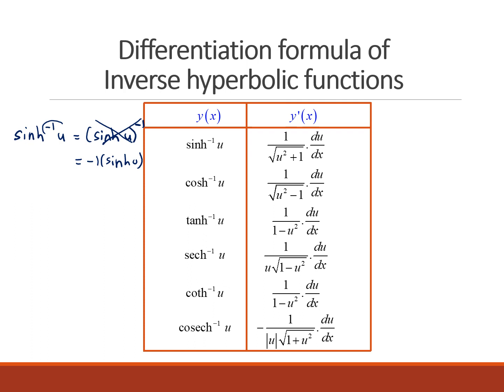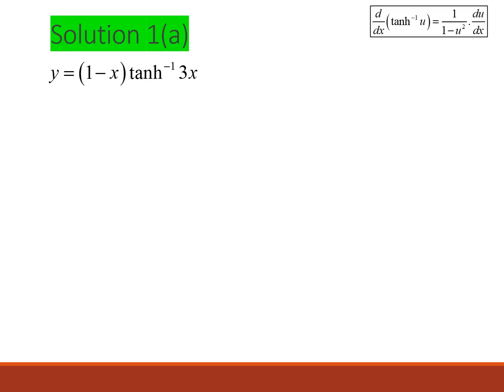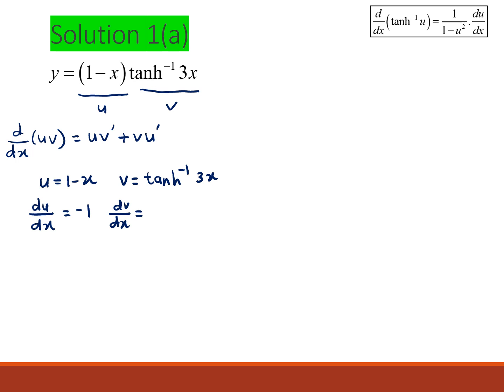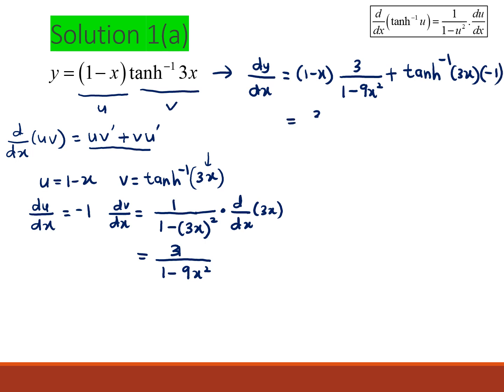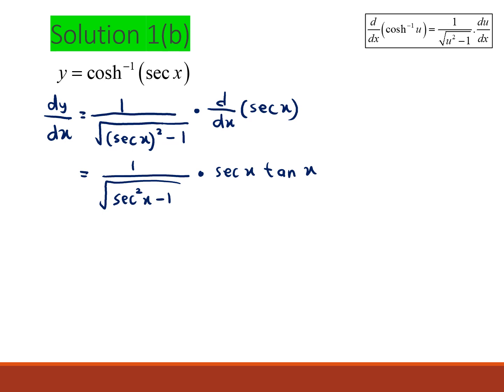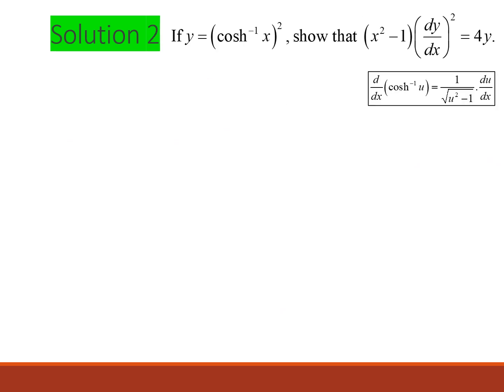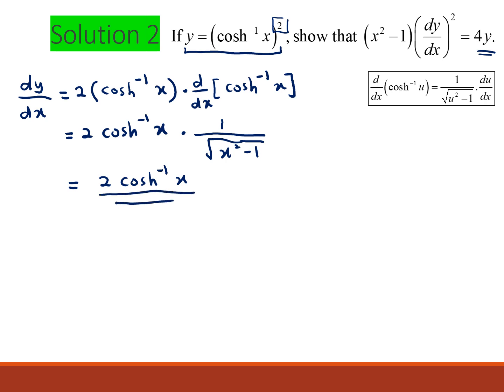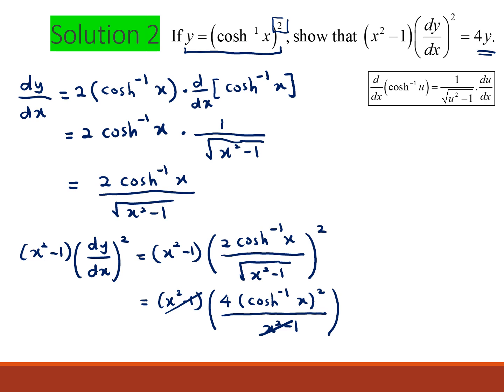1.3b Differentiation of Inverse Hyperbolic functions